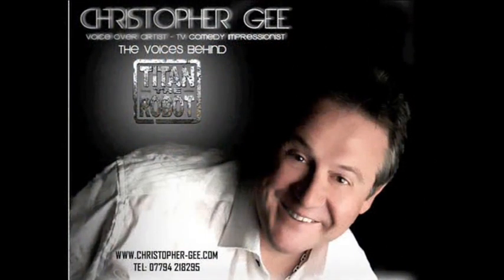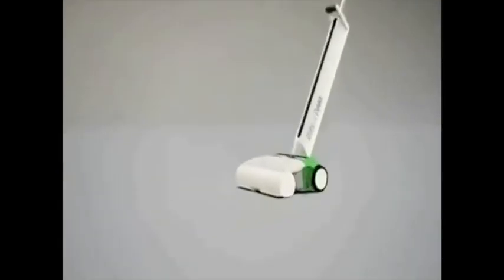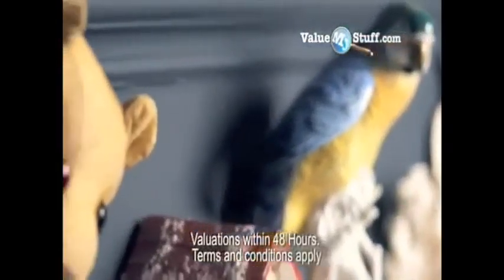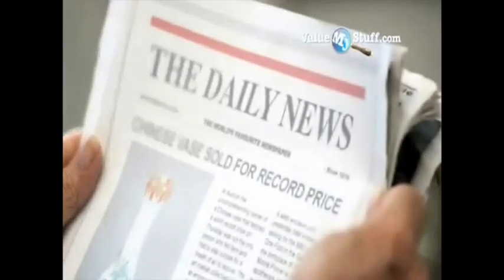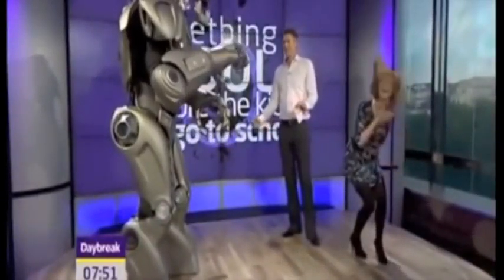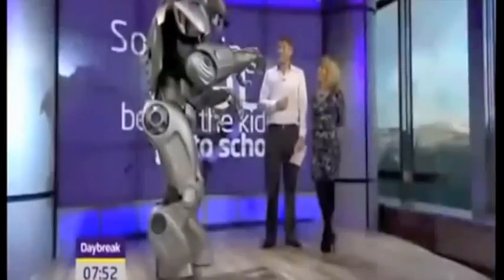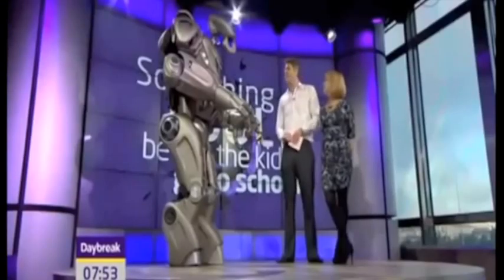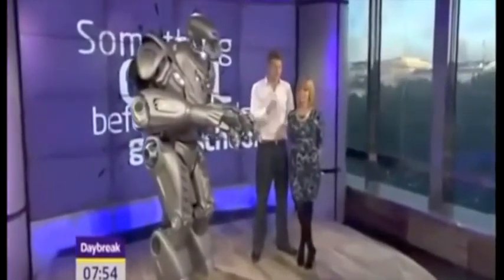Christopher Gee's TV Voice Over Showreel [2012]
Television Voice Over Showreel includes (Hollywood Movie Trailer VO,Value My Stuff.Com, GTEC, The Voice Behind Titan The Robot on Daybreak),